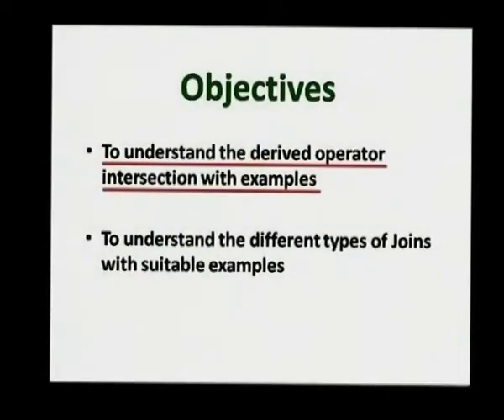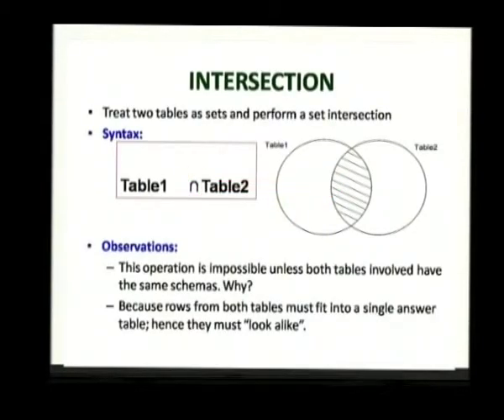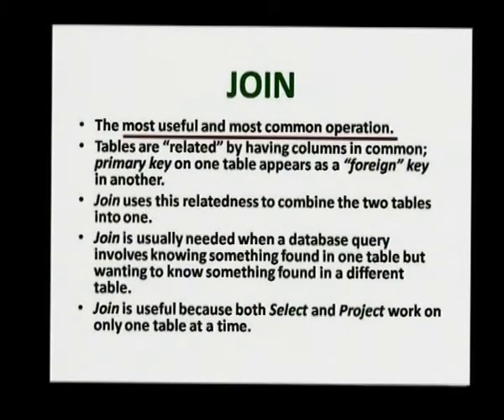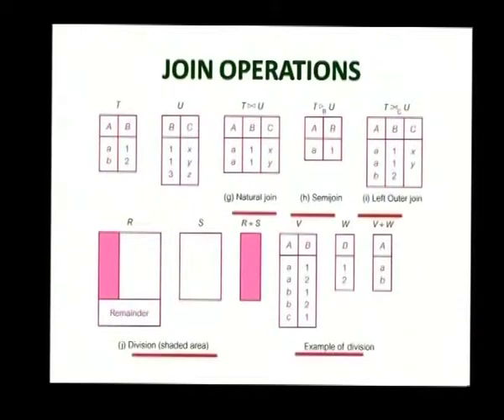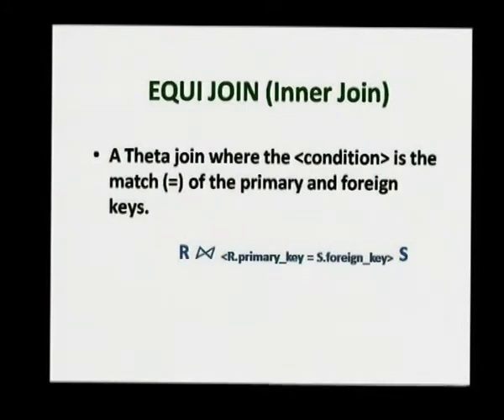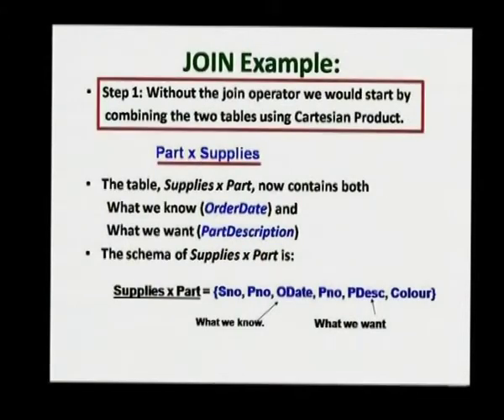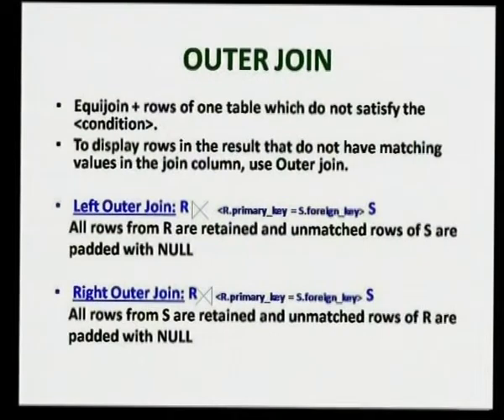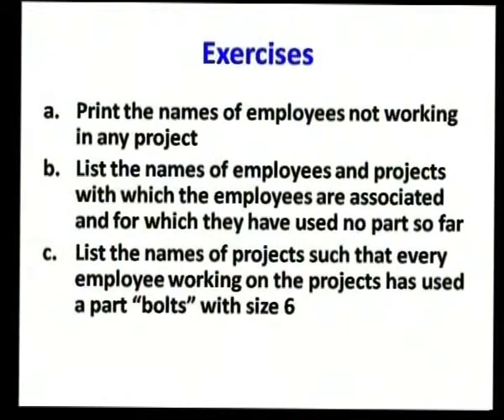DBMS Part-7-Relational Algebra-II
Subject  : Computer Science
Course name: DBMS
Name of Presenter: T.V.Geetha